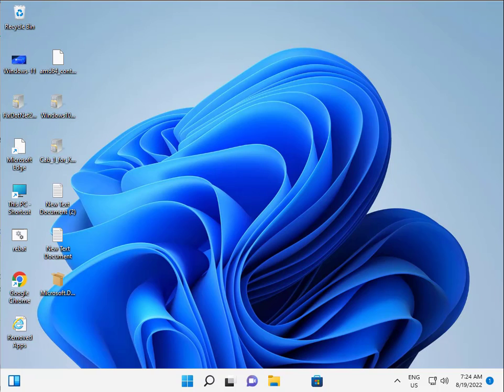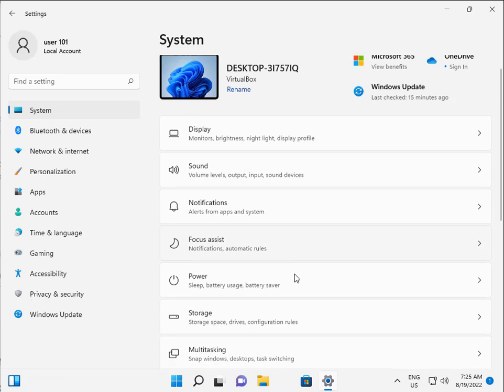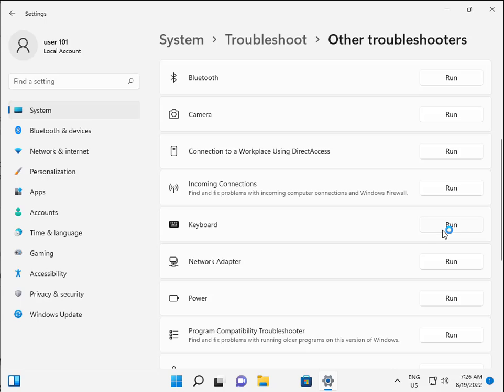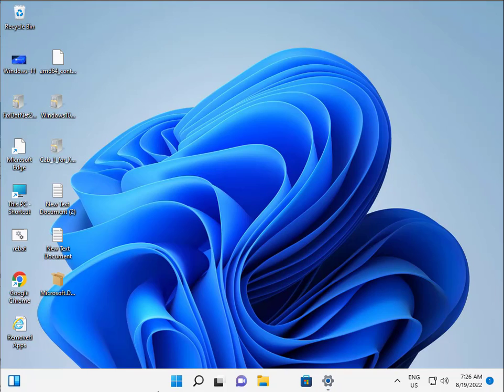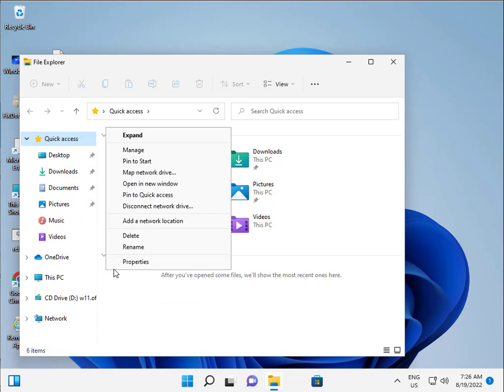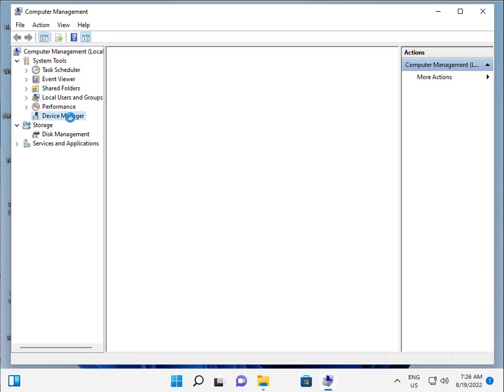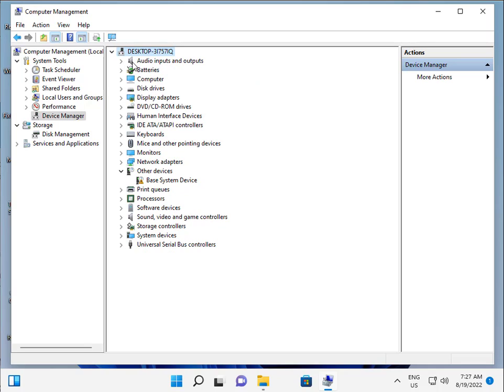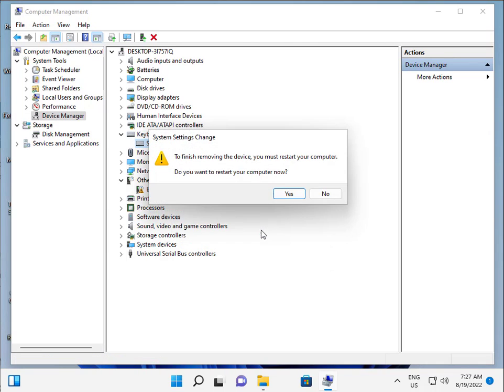FIX Keyboard Automatically Typing in windows 10 or 11